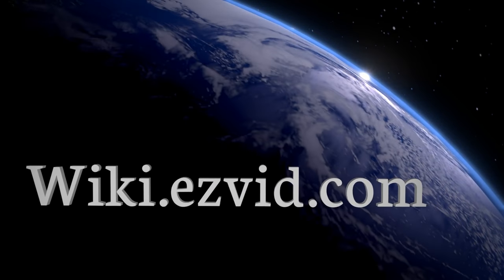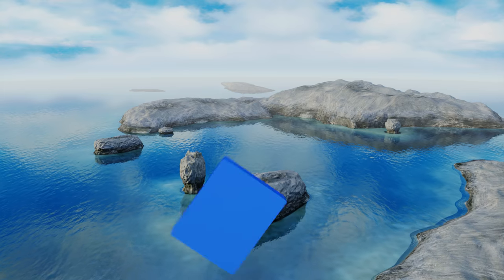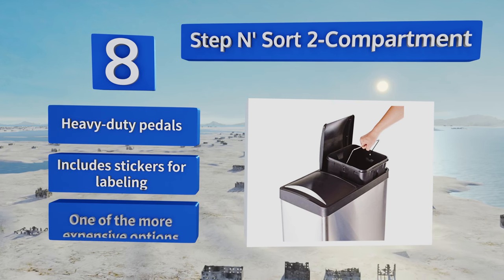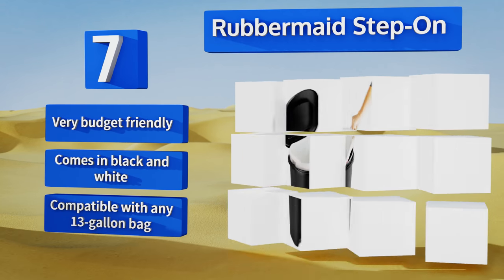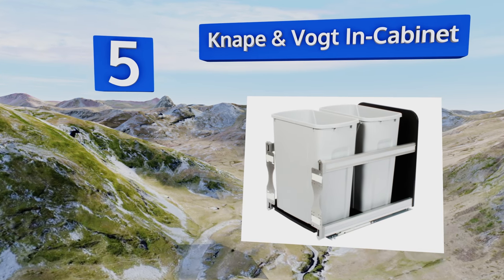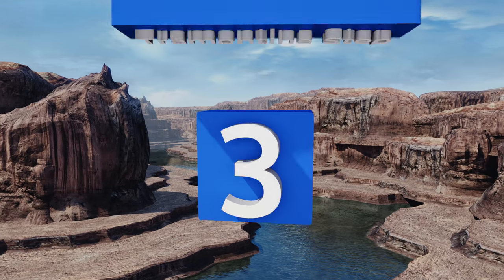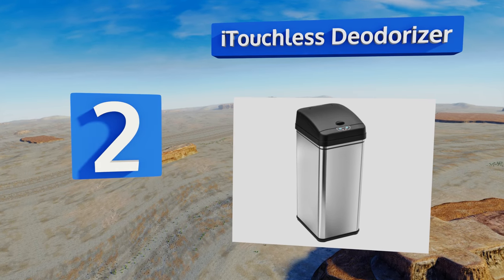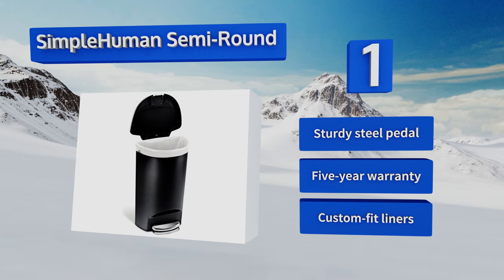10 Best Kitchen Trash Cans 2018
Our complete review, including our selection for the year's best kitchen trash can, is exclusively available on Ezvid Wiki.

Kitchen trash cans included in this wiki include the eko mirage motion, itouchless deodorizer, step n' sort 2-compartment, homezone 45-liter, simplehuman butterfly, simplehuman slim, rubbermaid step-on, simplehuman semi-round, knape & vogt in-cabinet, and tramontina step.